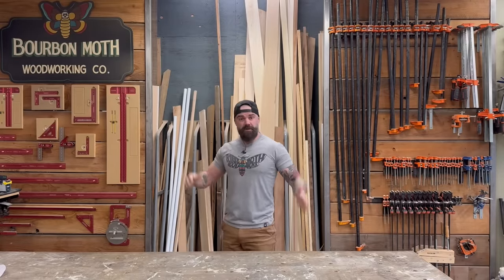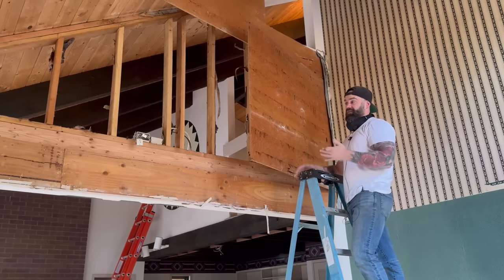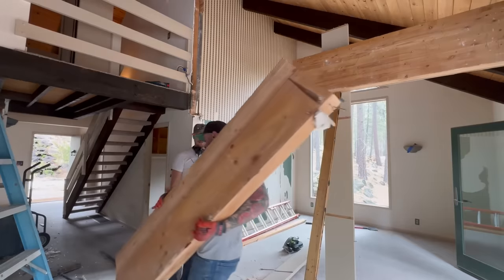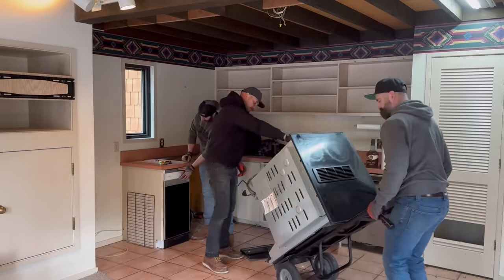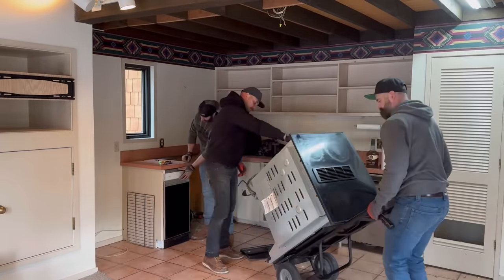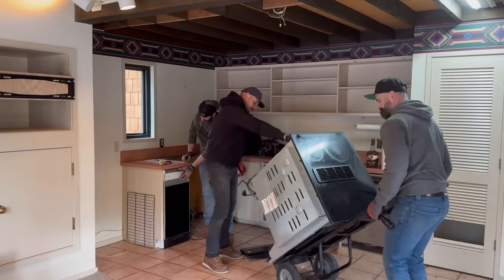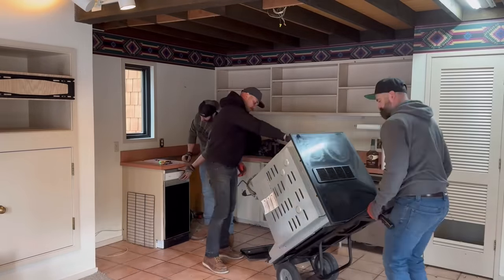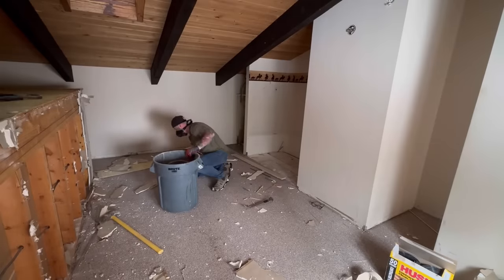Tearing Apart Our New House || Was This A Big Mistake?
to get your FREE welcome kit that includes the canister, shaker, a year supply of vitamin d3k2, and 5 extra travel packs of AG1!

Grizzly Tools:
Table Saw